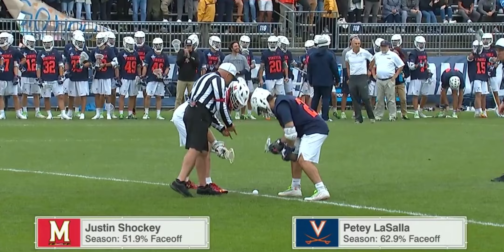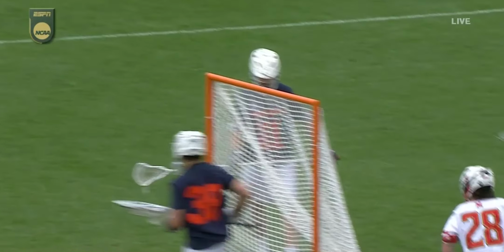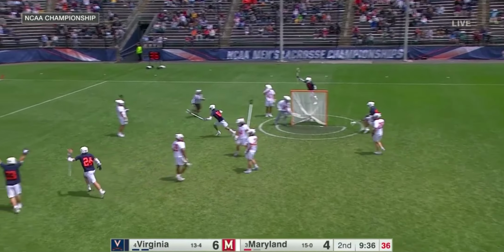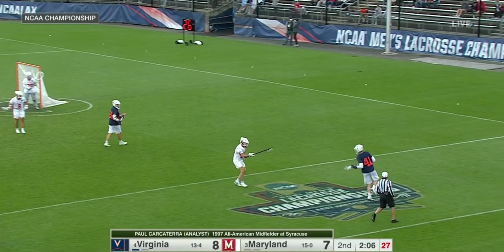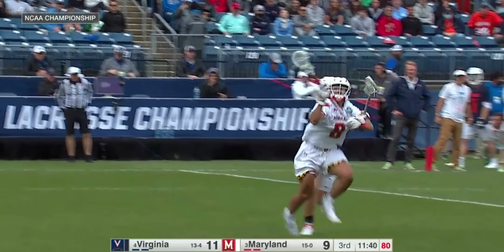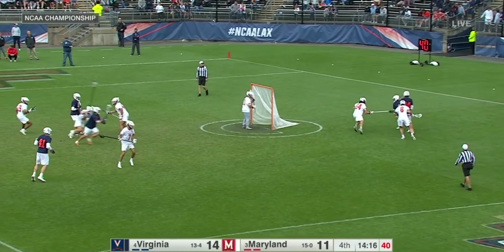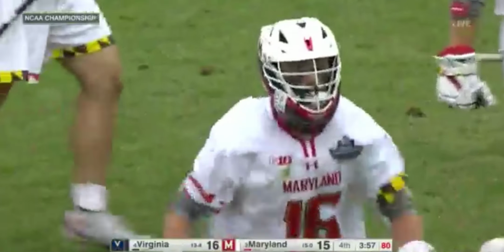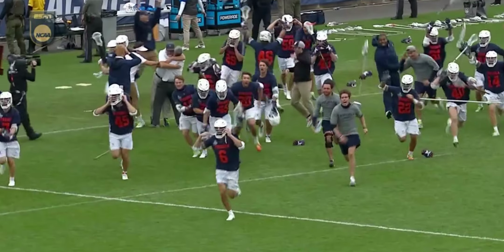NCAA Championship: #4 Virginia v #3 Maryland - 5.31.21 Full College Lacrosse Highlights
Virginia:
Connor Shellenberger - 4g, 2a
Matt Moore - 4g, 2a
Jeff Conner - 3g, 1a
Dox Aitken - 1g, 1a
Payton Cormier - 2g
Petey LaSalla - 1g, 1a

Maryland:
Logan Wisnauskas - 5g, 1a
Jared Bernhardt - 2g, 3a
Kyle Long - 1g, 3a
Anthony DeMaio - 2g, 1a
Daniel Maltz - 2g
Bubba Fairman - 1g, 1a